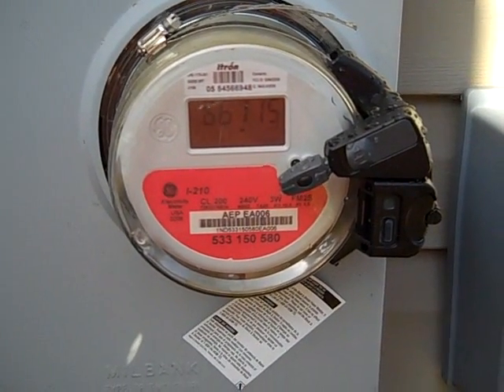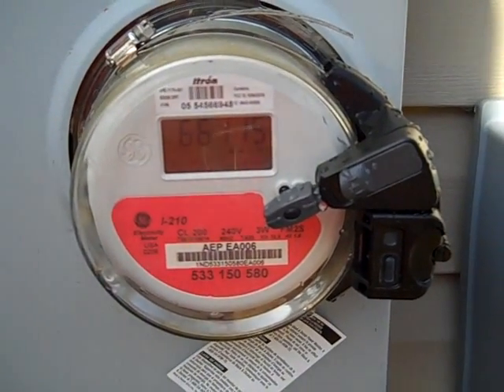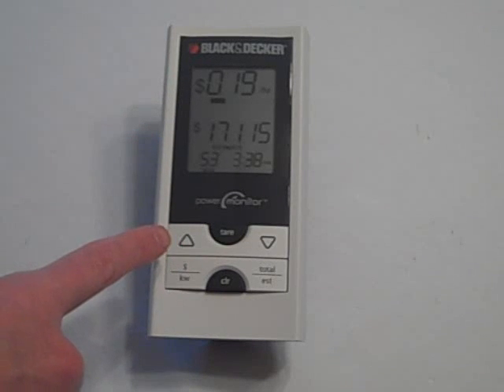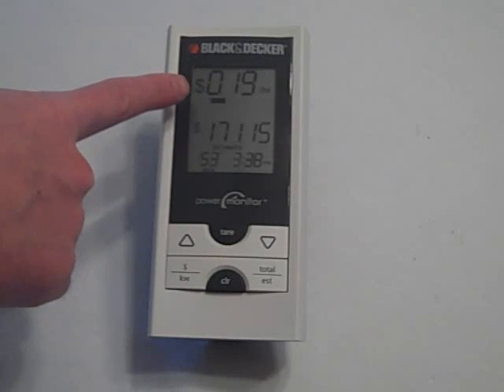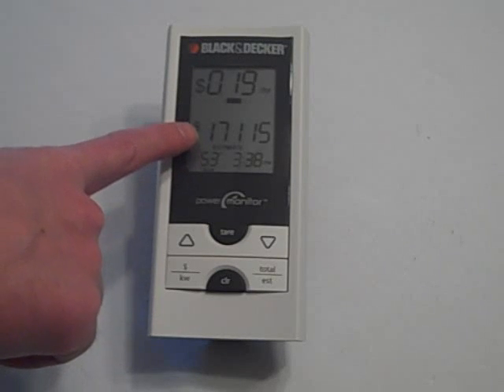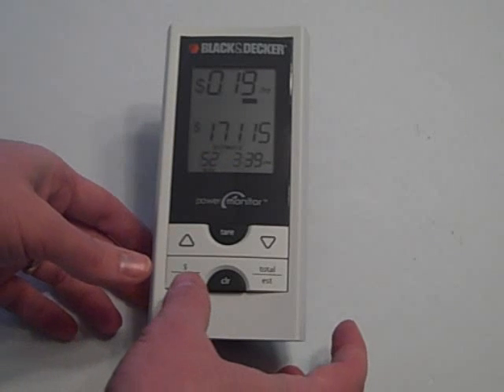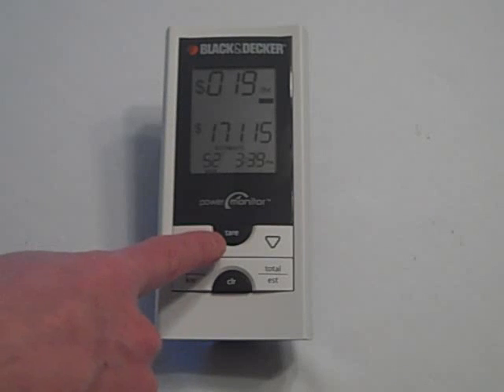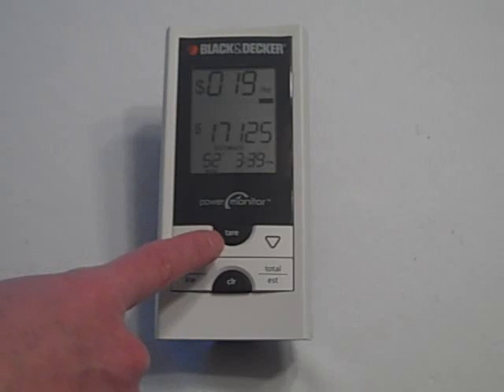Home Electricity Monitor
How to find out where you are using too much electricity by using the Black & Decker Power Monitor at EnergyHAT.com.